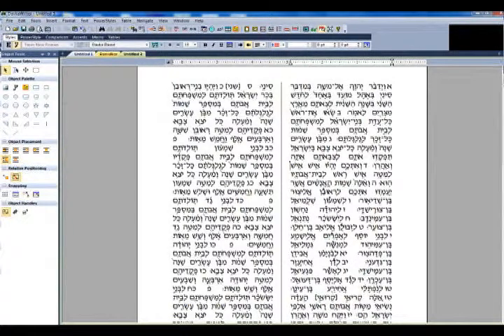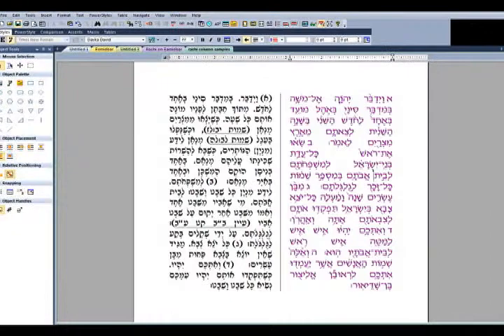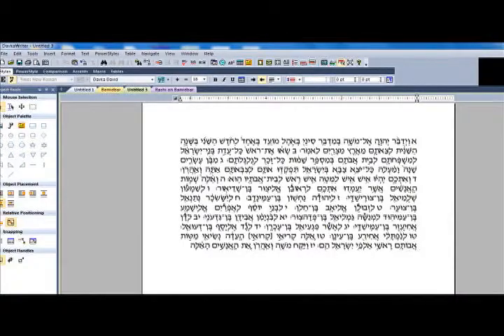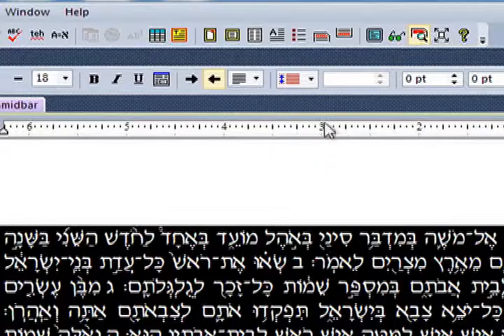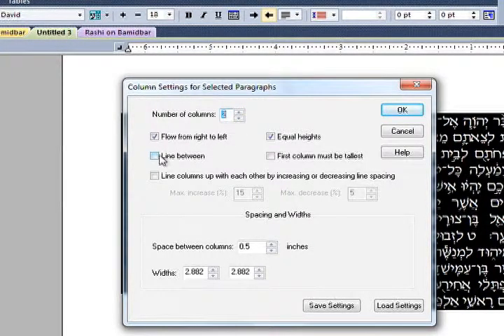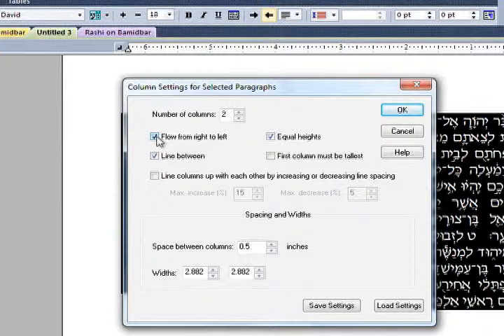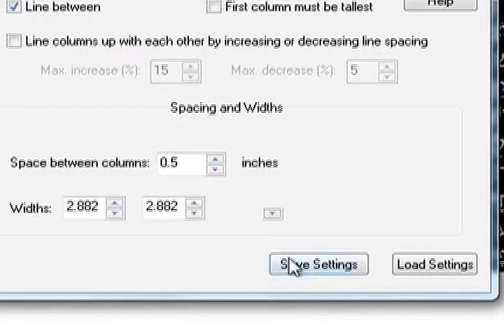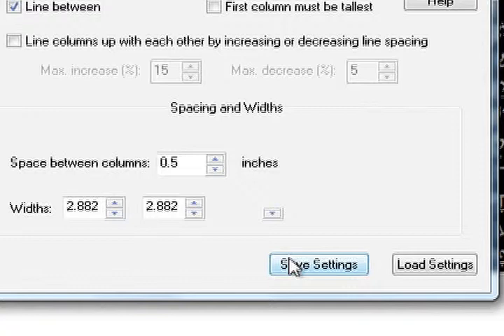DavkaWriter 7 - Columns Part I.mov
This video shows how to arrange text in two columns using DavkaWriter 7.